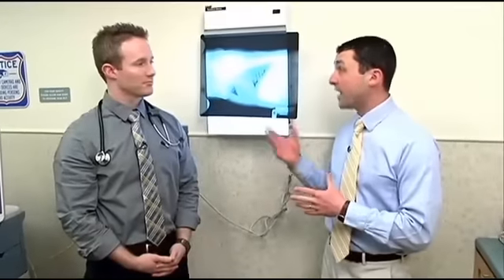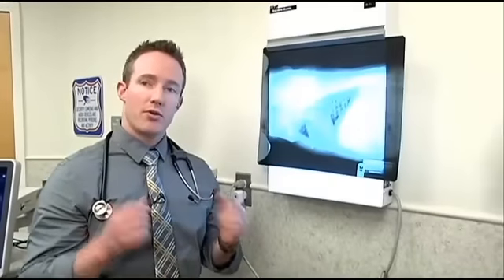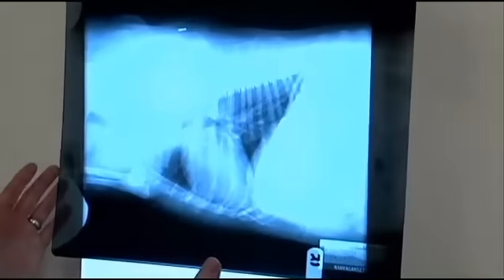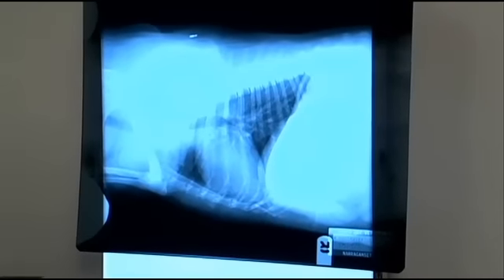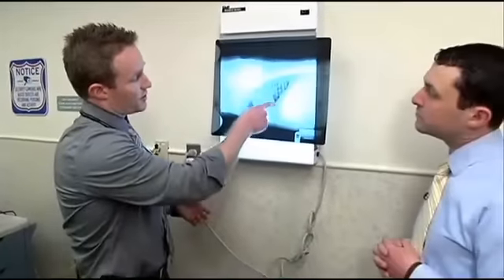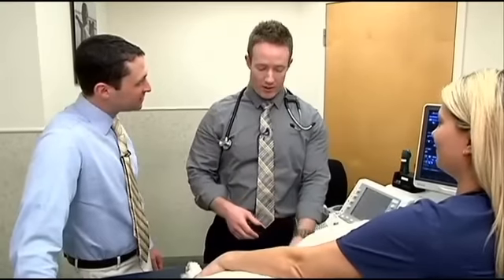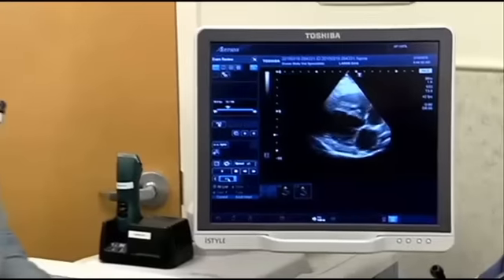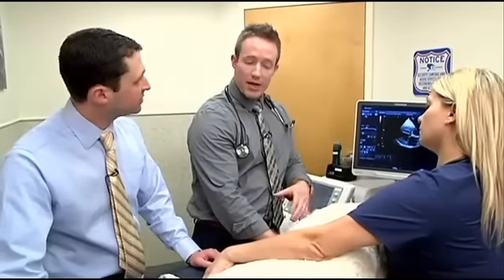Pet Pro: X-ray vs. Ultrasound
Dr. Keith D. Schoen talks about the differences between and X-ray and an ultrasound image on today's Pet Pro.